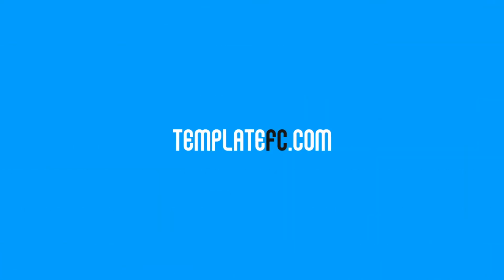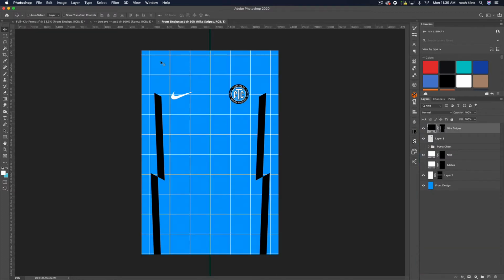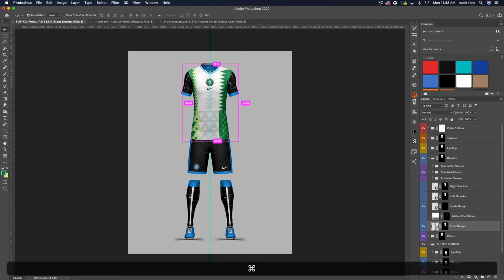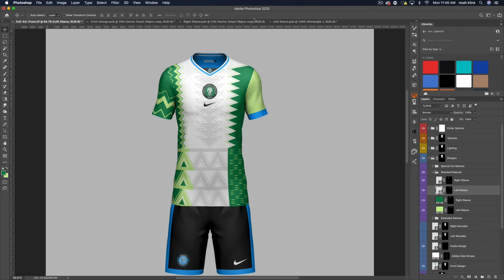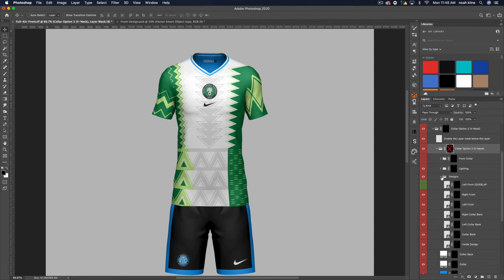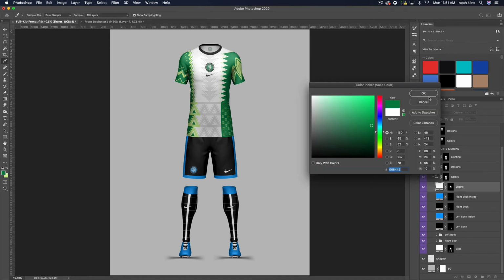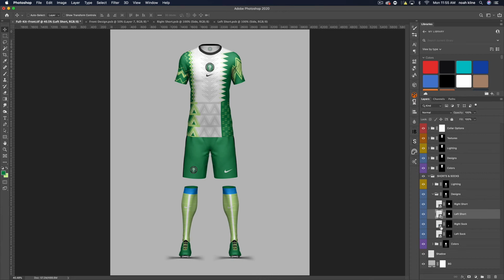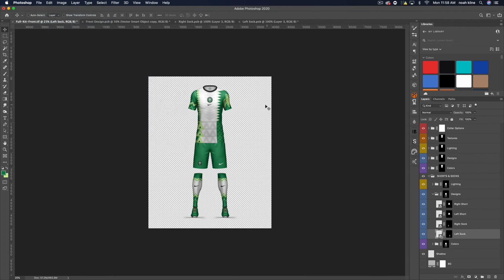How to Create Concept Kits | Full Kit Builder Tutorial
Learn how to create a full concept kit using the TemplateFC Full Kit Builder.